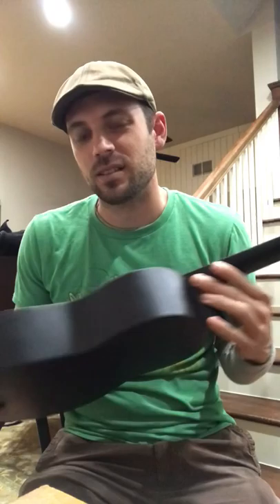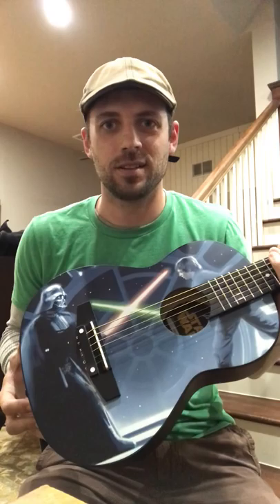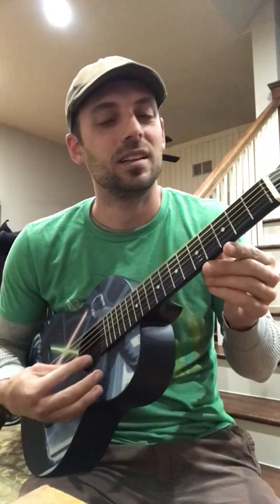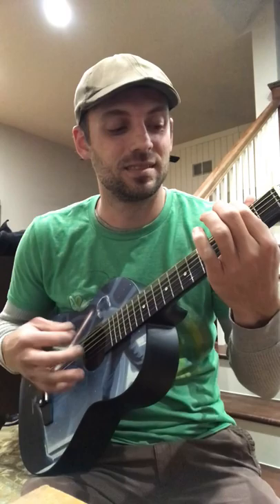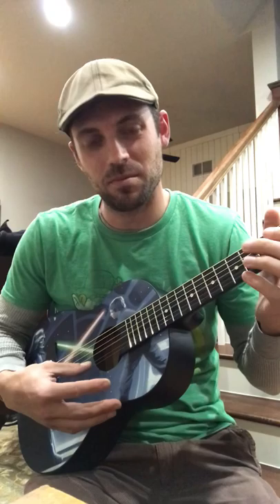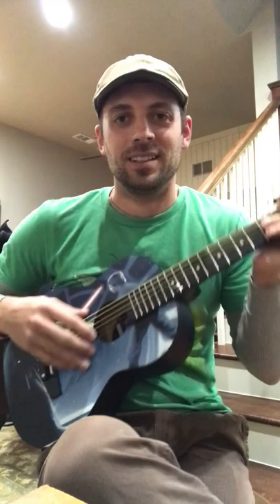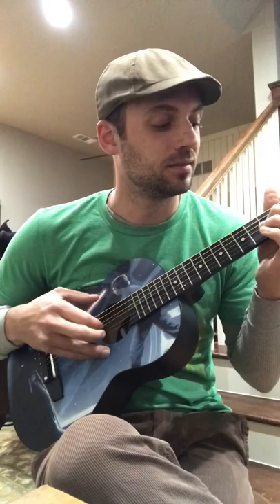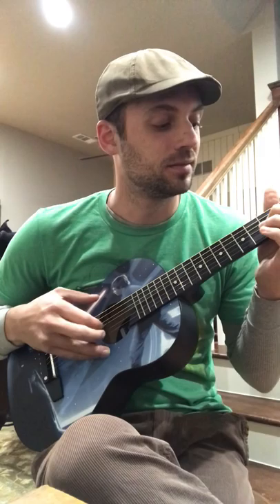REVIEW: Peavey 1/2 Size Beginner Star Wars Guitar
This was a video I did a year ago, but forgot to post:)
These look fun, but are literally not playable as far as making actual music, unless you follow my tuning instructions. But if you haven't purchased one of these, then DON'T.
$50 then...around $35 now on Amazon, and that is too much money for a piece of garbage.